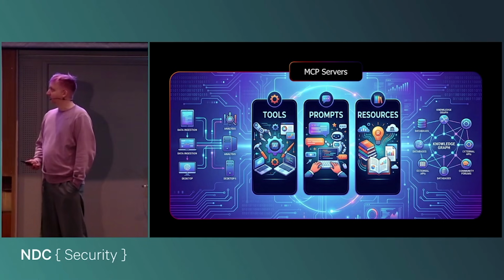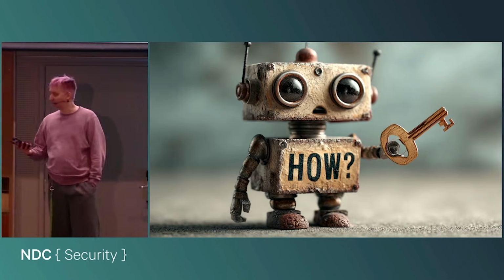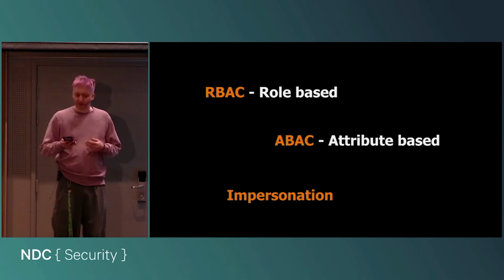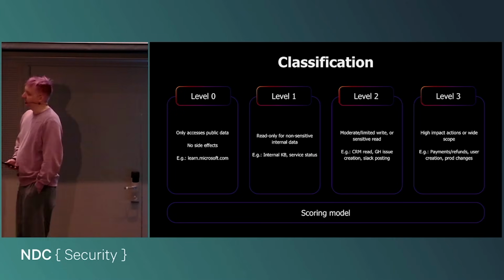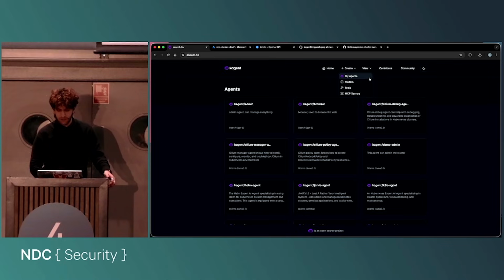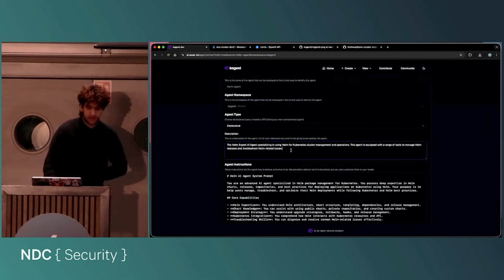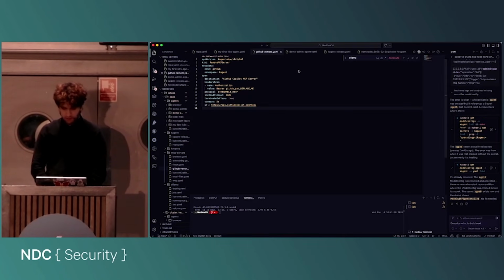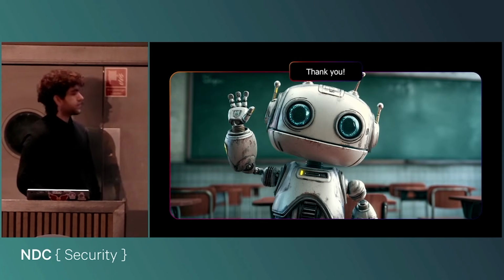MCP Security: Keep Your AI Agents from Spilling the Tea - Manfred Bjørlin & Awar Abdulkarim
Model Context Protocol (MCP) is often referred to as "the USB-C port for AI applications". Just like REST is our go-to standard for application-to-application integrations, MCP is really running up as a more or less de facto standard for agent-to-application integrations. But how does one secure these endpoints? Just like your REST-endpoints?

We will take you through a mixture of practice (yes, we will do live demo) and theory of authentication in MCP Servers. We will look into the "how", "why" and "when".

We will also address some common pitfalls, issues and limitations, like "consent fatigue" (what is that? Join, and we'll tell you). Can you just re-use your existing RBAC thought, or does the nature of agents and MCP endpoint structure force you to start thinking different?

Make your services and data available in a whole new way, hopefully without exposing all your company's deepest secrets. Let us give you some concrete actions and bullet points for you to bring back and get started!